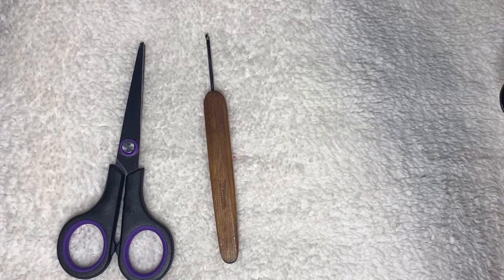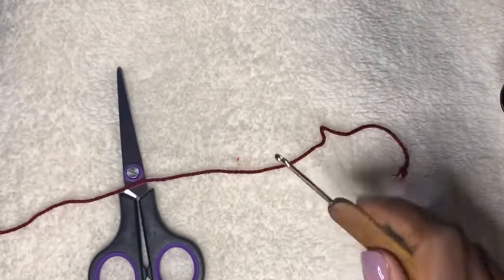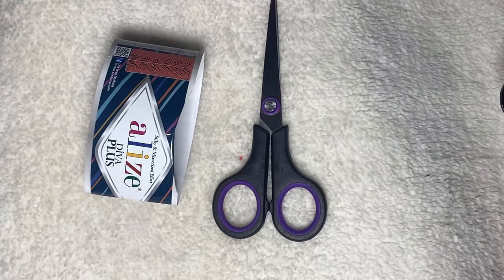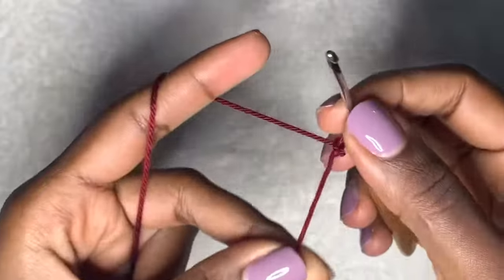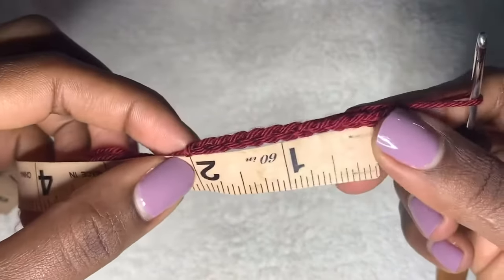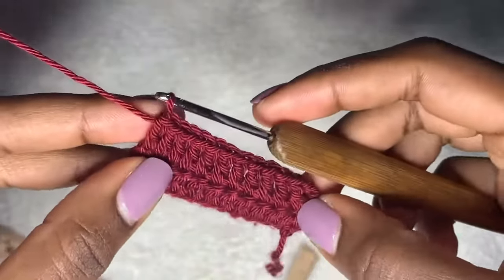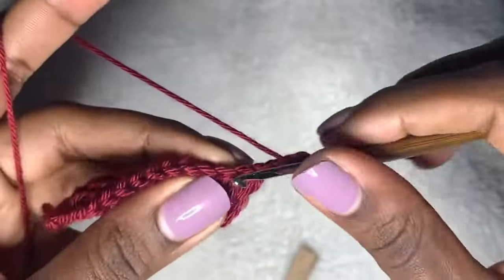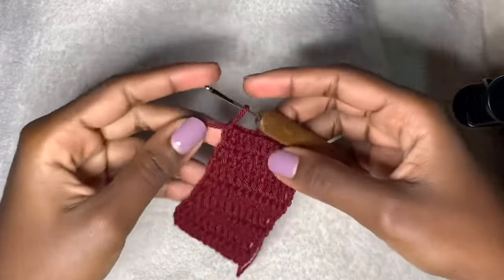Crochet bikini bottom tutorial (basic instructions for DIFFERENT sizes)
Rise to the challenge with this easy crochet bikini bottom tutorial! With step-by-step instructions, you can create a unique and stylish crochet bikini in no-time. Ideal for both beginners and experts, the tutorial is filled with tips and tricks to make even the most complex crochet pattern seem like a breeze. Make this season a summer to remember with your own chic crochet bikini!
This tutorial will be giving you the basic instructions of how to make a very simple bikini bottom for your particular size as I will be mentioning what to do for each and every size as we go along

yarn : alize diva plus (1 skein)
substitute yarn: any medium weight yarn that recommends a 3mm crochet hook
hook: 2.75mm , scissors and a measuring tape

🌸 Full Playlist for RELATED PROJECTS WITH THE SAME STITCH: crochet granny stitch

Mutaawe Sheila
Bukoto Street
Plot 63
Kampala, Uganda